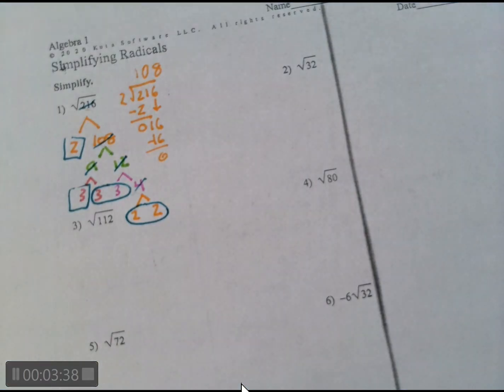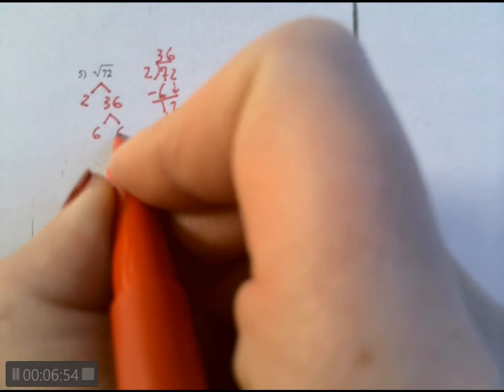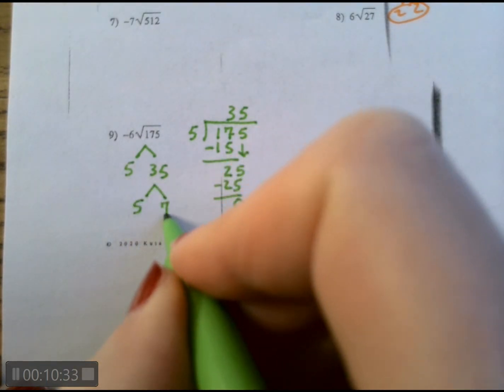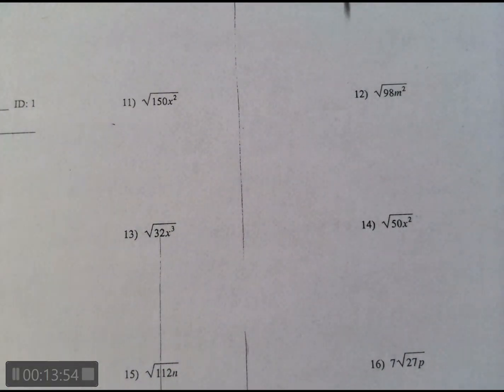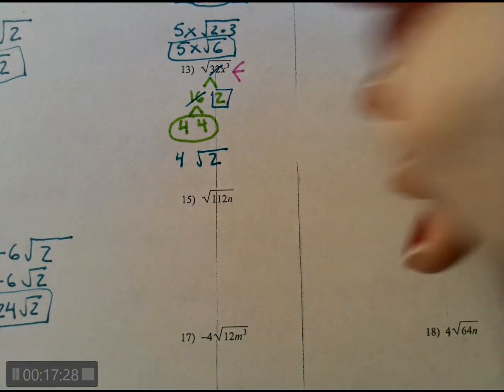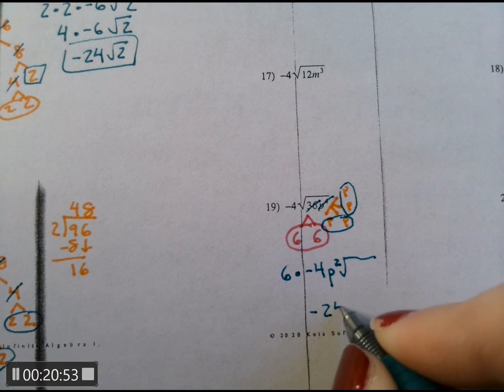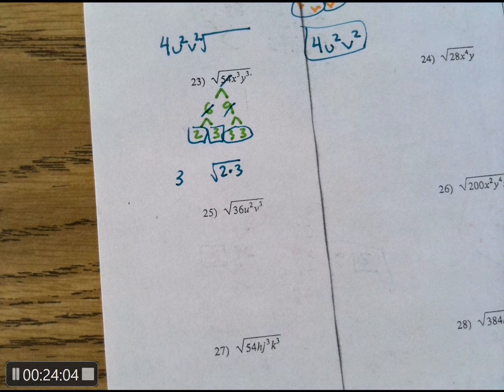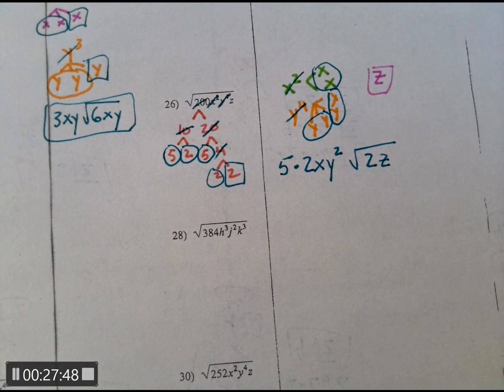Unit 5 Simplify Radicals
Learn how to simplify radicals